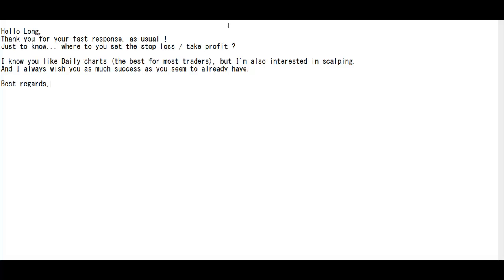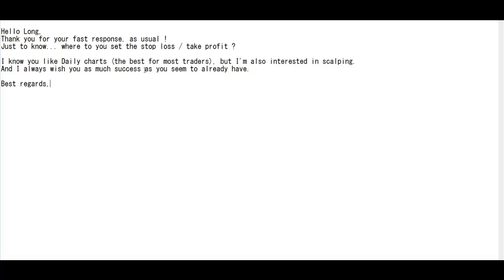scalping take profit and stoploss